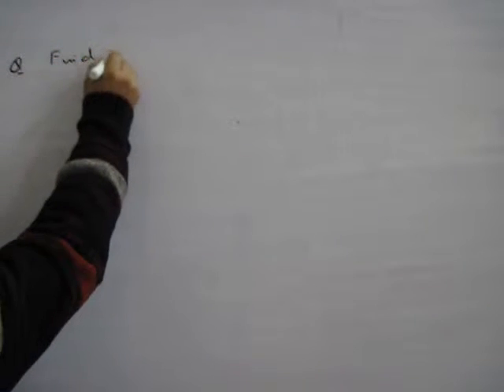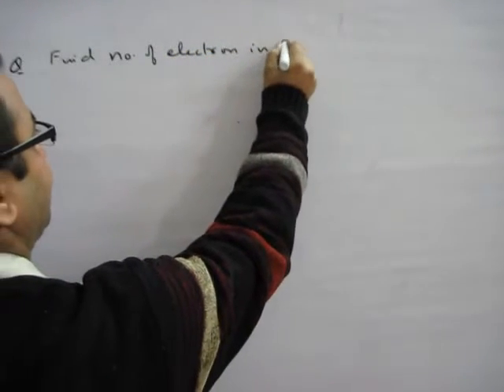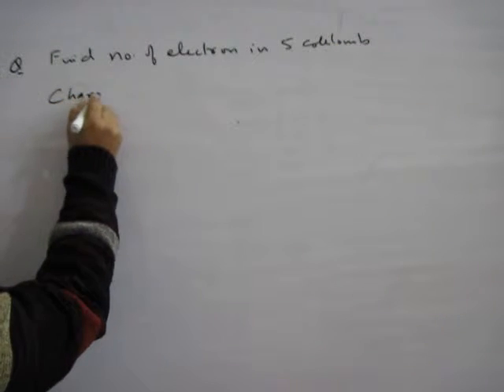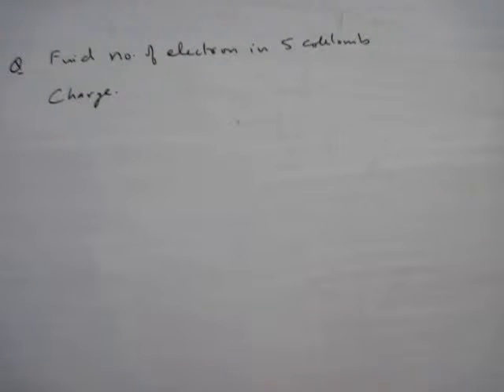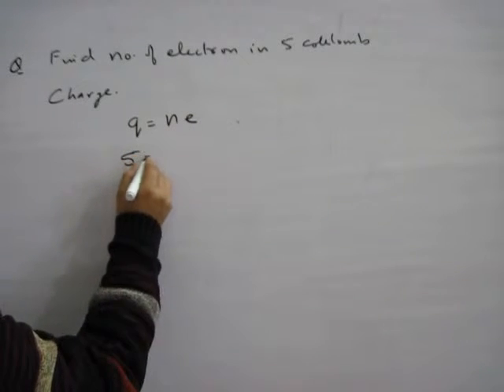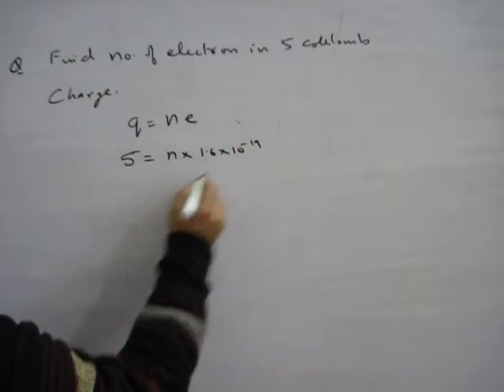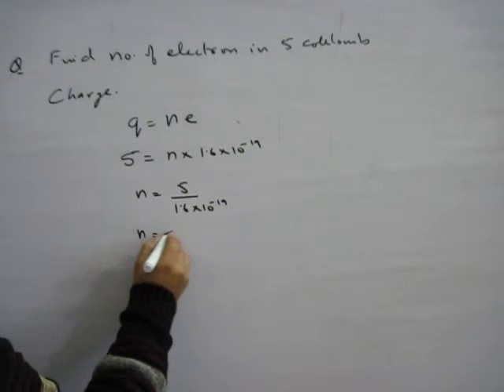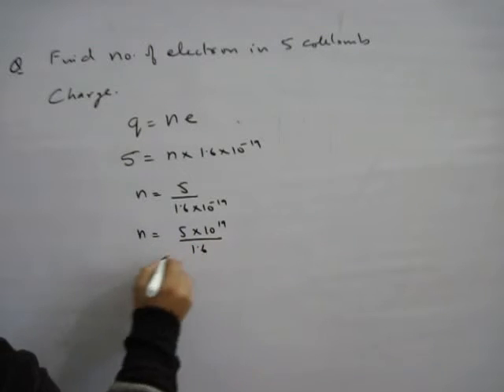Electrostatic part 4